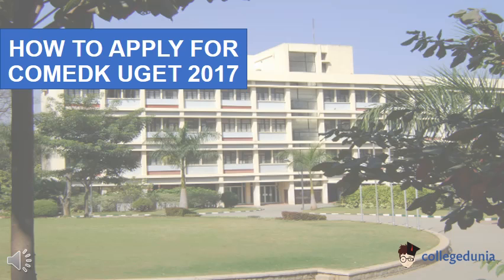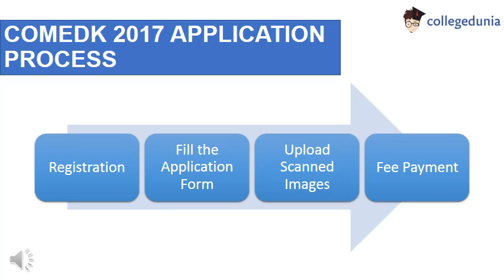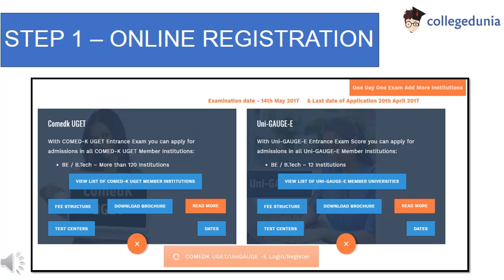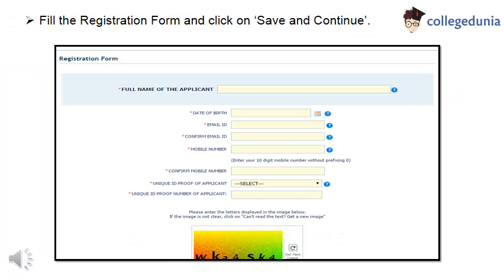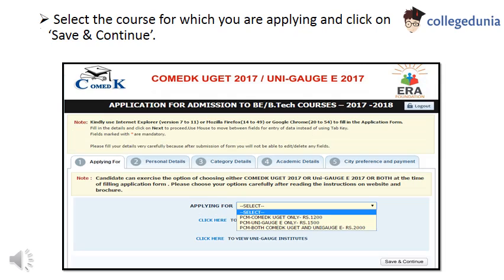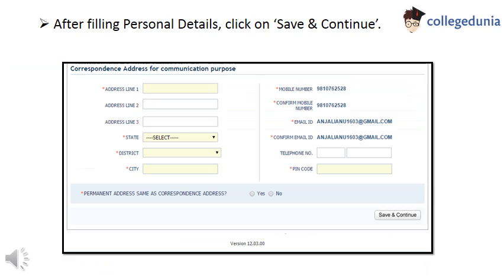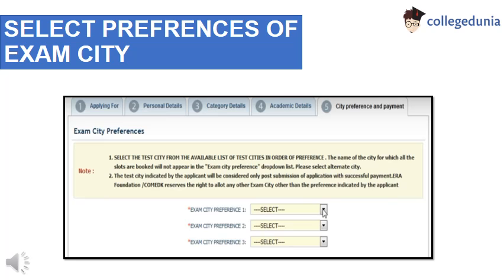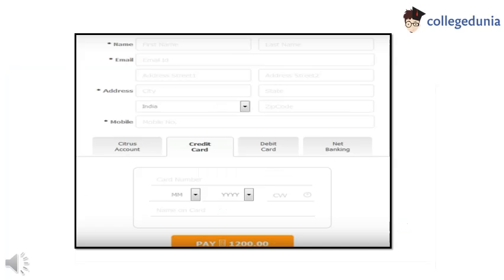How to fill COMEDK UGET 2018 Application Form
Check out the complete information about Application form and a step by step guide to filling it.

★ What is COMEDK UGET?
- COMEDK UGET is a state level exam for B.Tech and B.Arch admissions in Karnataka.
- It is a computer-based entrance exam of 3 hours.

★ COMEDK UGET 2018 Counselling
- COMEDK UGET Counselling 2018 is conducted through a centralized single window.
- The process involves different stages like document verification, registration, seat selection and seat allotment and admission fee payment in part.

★ COMEDK UGET 2018 Exam Pattern
- It is an online test comprising of 3 sections namely Physics, Chemistry and Mathematics. COMEDK Exam pattern consists of class 12th science stream syllabus.

Collegedunia.com is an educational web portal, providing information on Colleges, Courses and Entrance Exams in India. Collegedunia.com is founded by Sahil Chalana, a BITS alumni, with an objective to make the lives of College Applicants easier. Collegedunia.com is a repository of reliable and authentic information for over 10,000 institutions, 6000 plus courses, and 300 Entrance Exams. We offer specific information for students, interested in UG/PG/Diploma courses in all available educational streams in India viz- Arts, Science, Commerce, Engineering, Management, Medical, Law, Agriculture, Architecture, Mass Communication, Education, Fashion Designing, Hotel Management, Dental Science, and Pharmacy.